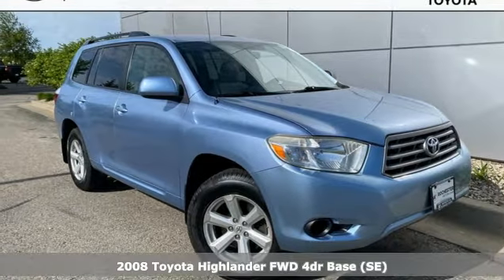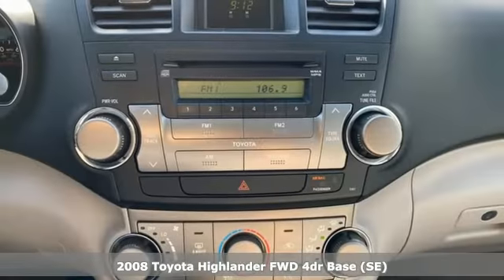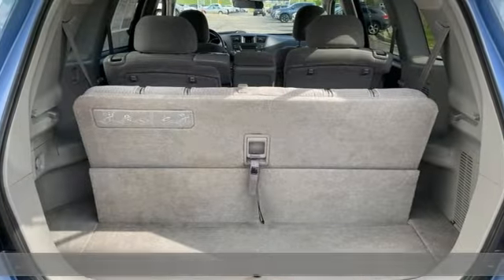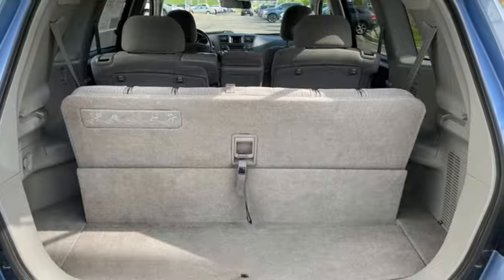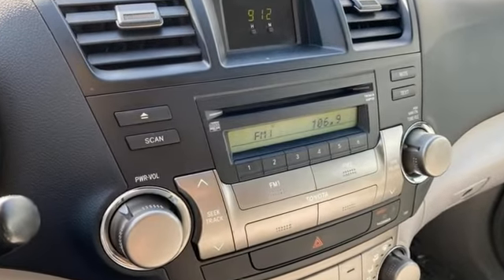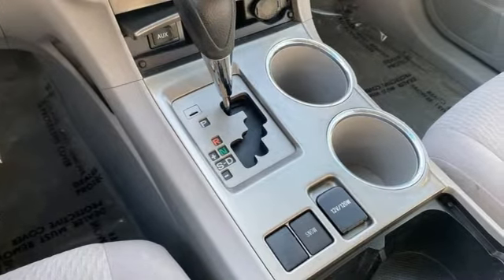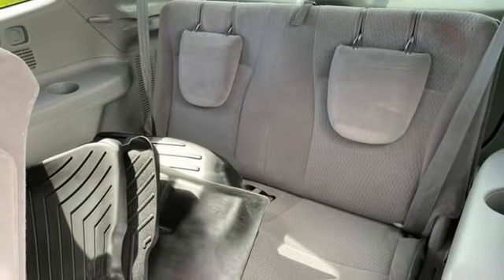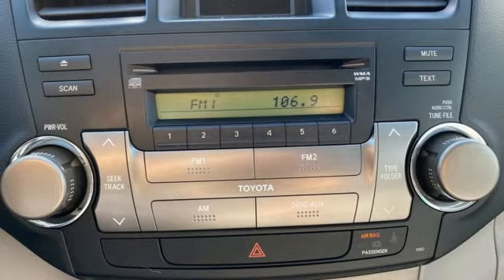Used 2008 Toyota Highlander Rochester, MN XA8746 - SOLD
Year: 2008
Make: Toyota
Model: Highlander
Trim: Base
Engine: 3.5L V6 SMPI DOHC
Transmission: 5-Speed Automatic with Overdrive
Color: Blue
Interior: Ash
Mileage: 150498
Stock #: XA8746
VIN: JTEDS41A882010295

Address:
4365 Canal Place Southeast